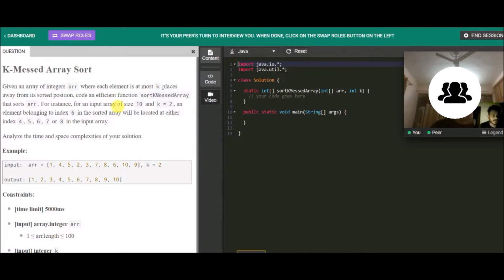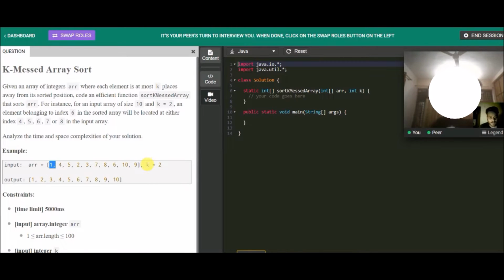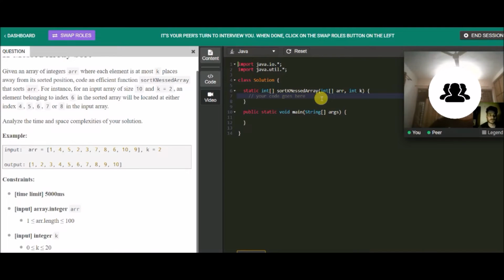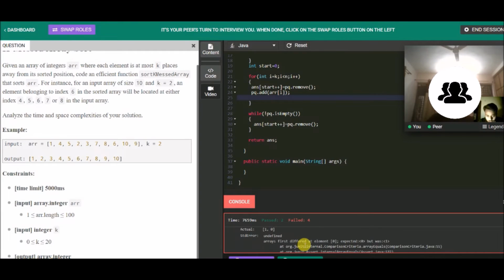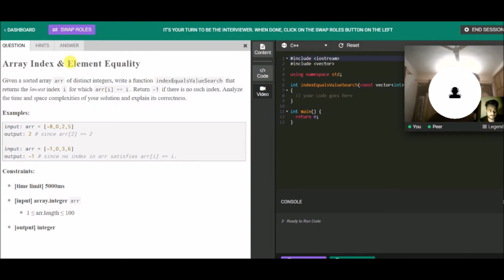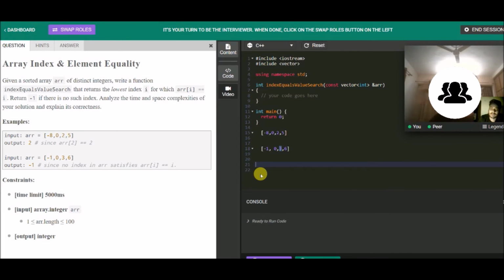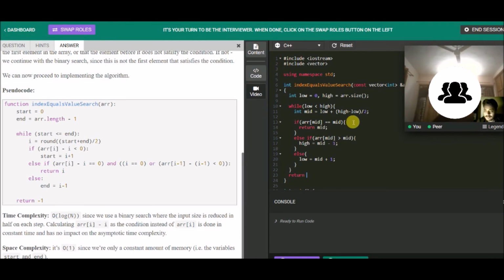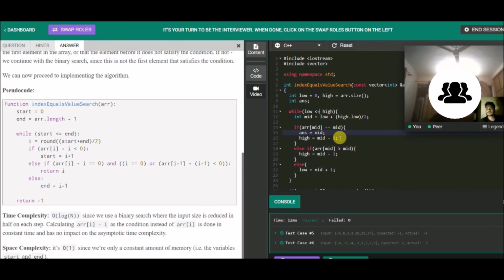Pramp Mock Technical Interview - Data Structures and Algorithms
In this video, I have recorded my mock interview session with some random unknown guy on Pramp. The aim of the video is to show how we move to an optimized solution starting from a naive solution in terms of time and space complexity.